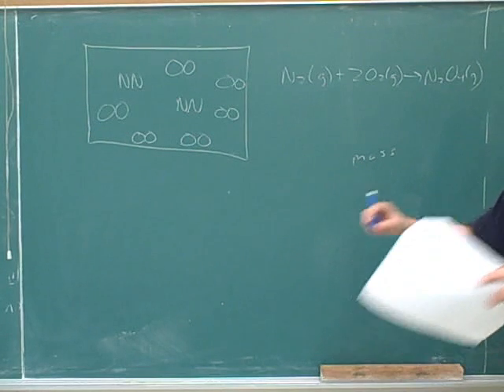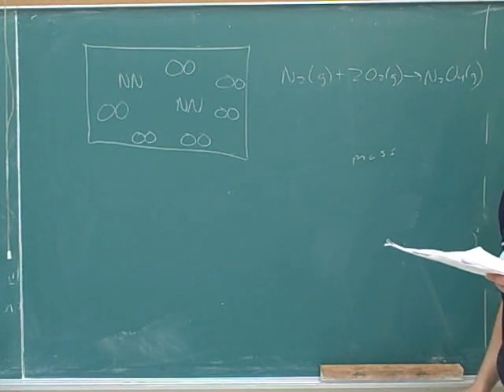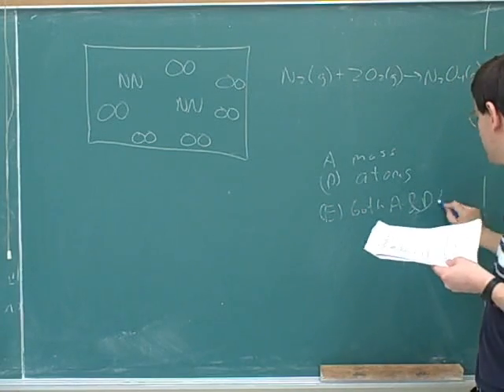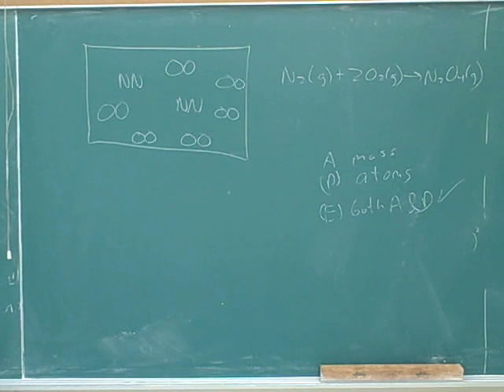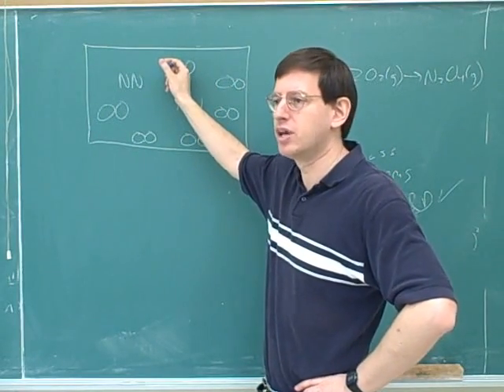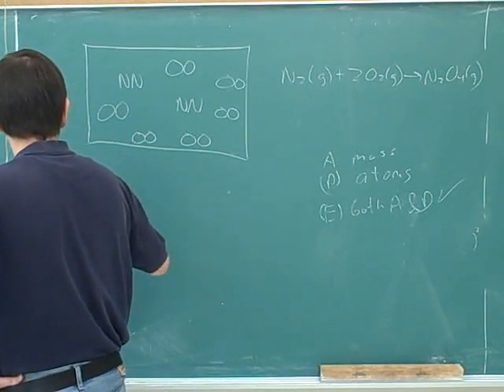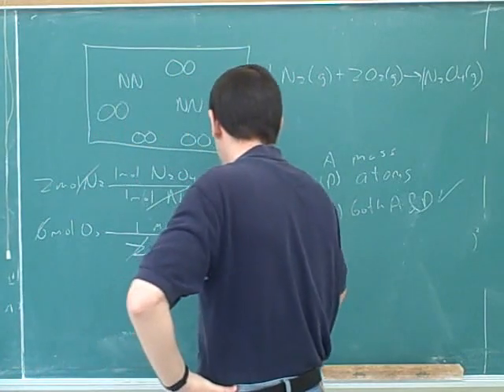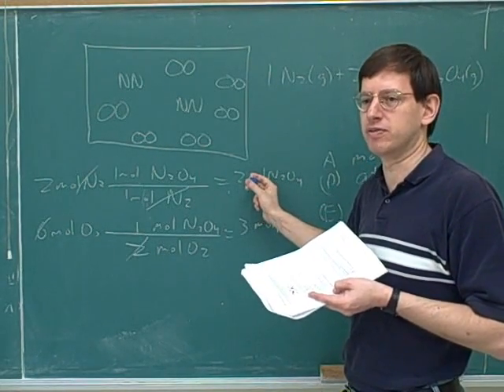Chemistry: Stoichiometry problems (1)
Chemistry: Stoichiometry problems. Atomic mass of naturally occurring isotopes. "Mixture problems"

(1) Some stoichiometry problems; limiting reagent
(2) Another problem
(3) Atomic mass of naturally occurring isotopes
(4) A stoichiometry problem involving ideal gases
(5) A "mixture problem"
(6) Continued
(7) Another "mixture problem"
(8) Continued